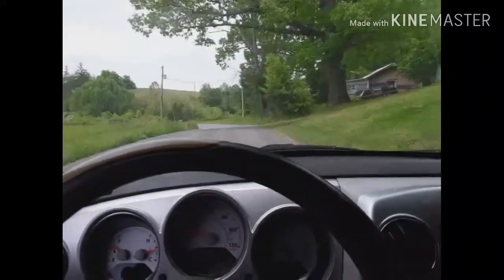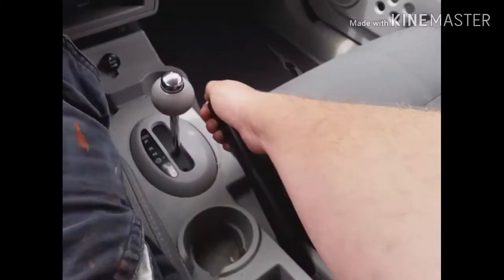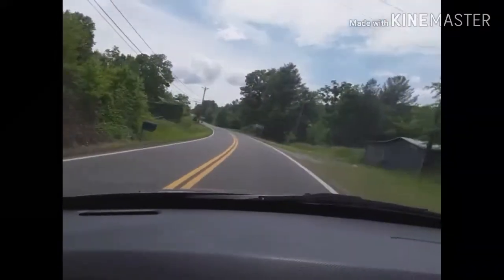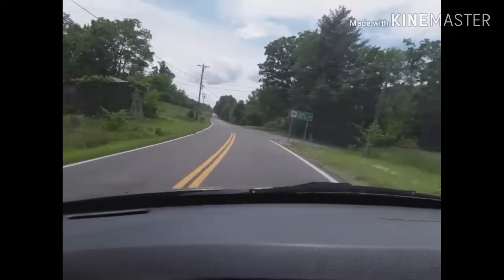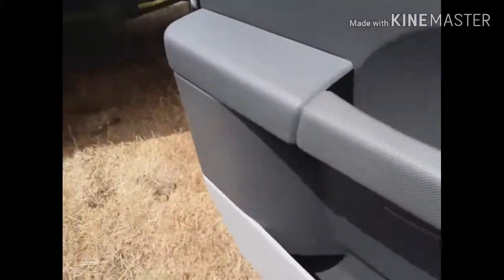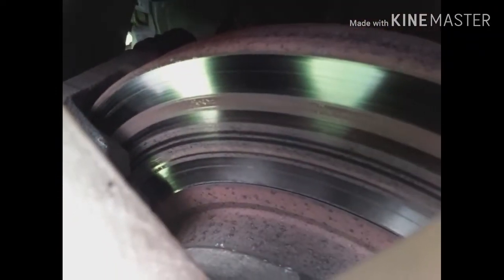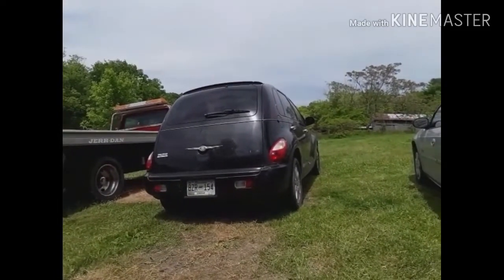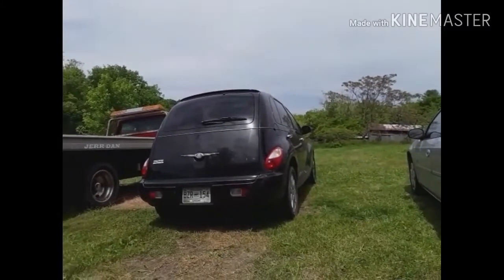09 pt cruiser stuck brake caliper issue